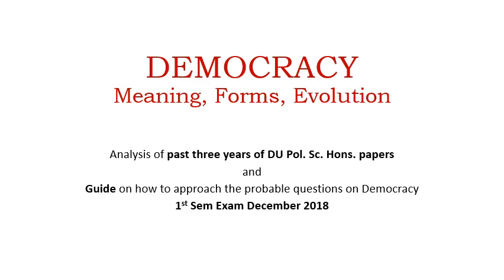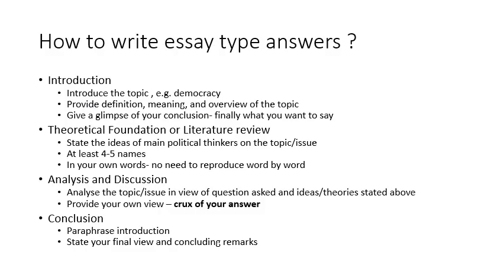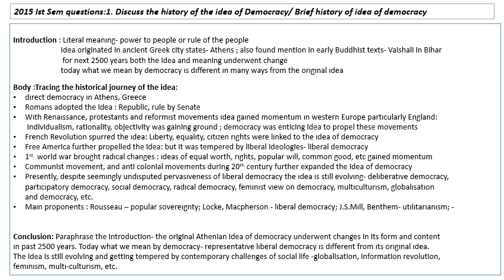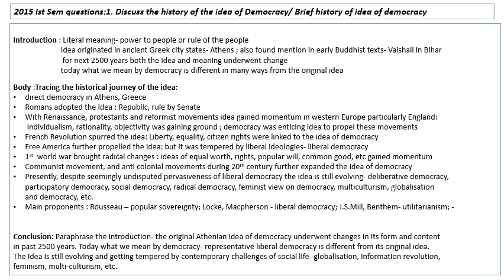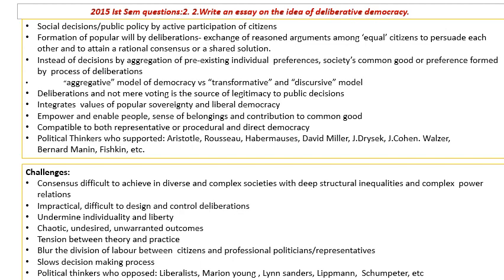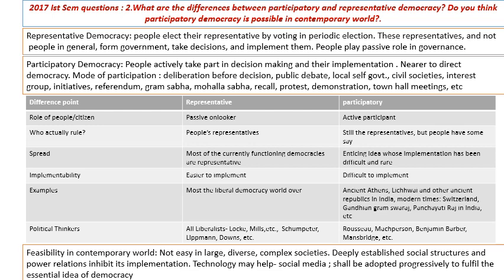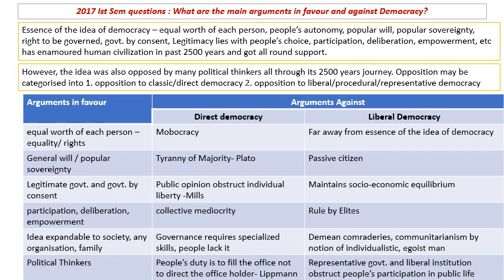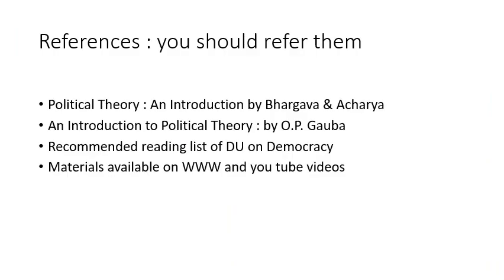DU 1st semester exam 2018 Political Theory :Topic wise past year's papers solved - Democracy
DU BA Hons. Political Science Ist Semester exam Political Theory Paper : Previous years papers on the topic of 'DEMOCRACY' solved with detailed notes and guide

Helpful to 1st year students of DU,SOL,IGNOU, and other Indian universities. Civil services aspirants taking Pol. Sc. as optional may also be benefited.

The author is masters from London school of Economics and political science and academic enthusiasts.